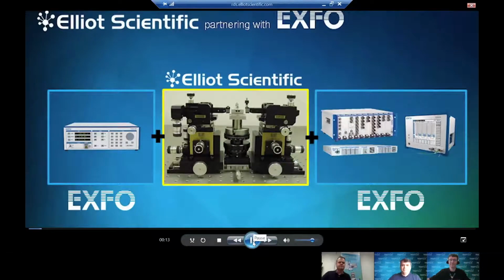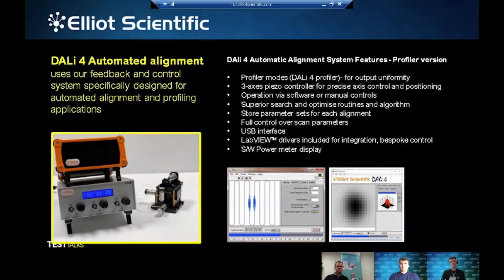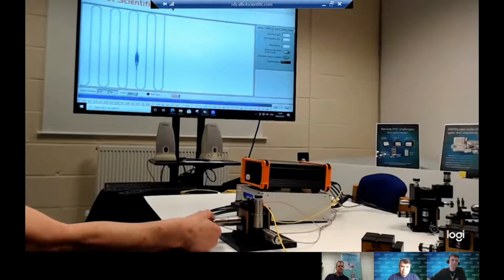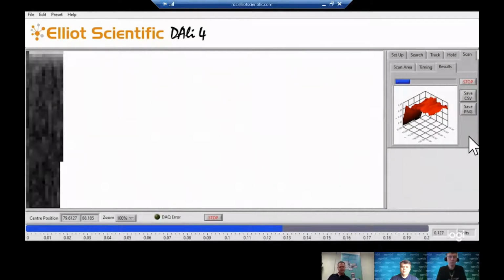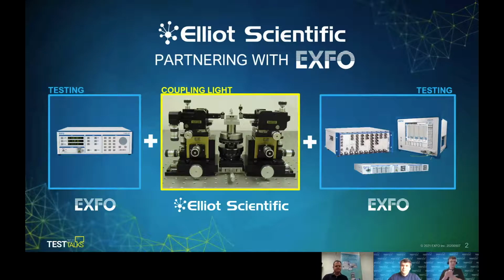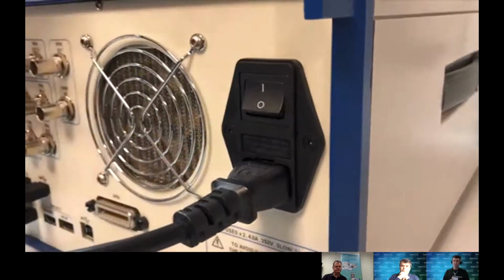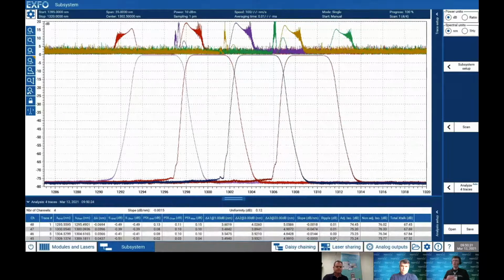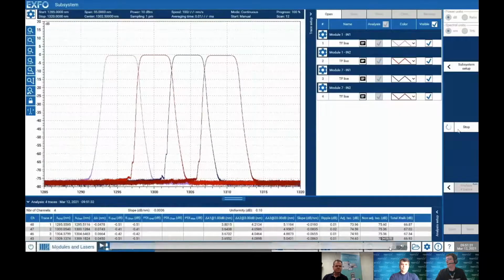Next-gen component testing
To keep up with 5G development, manufacturers have created a variety of high-performance optical components. Often based on integrated photonics, such components come with their own set of challenges when it comes to coupling light into them and often require specialist equipment to test their spectral characteristics.

This video highlights technical concepts around two equipment demonstrations: one from Elliot Scientific to demonstrate automated optical coupling; and the second from EXFO to show the latest innovations in insertion loss and polarization dependent loss testing capabilities.